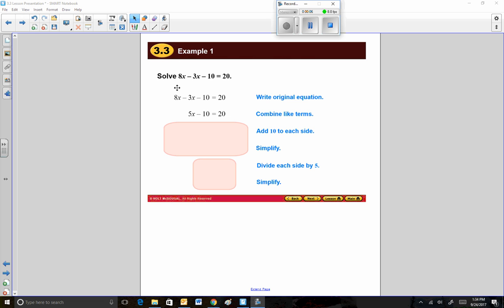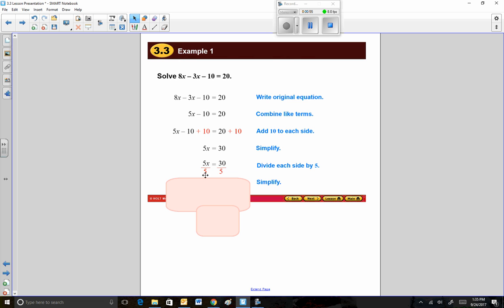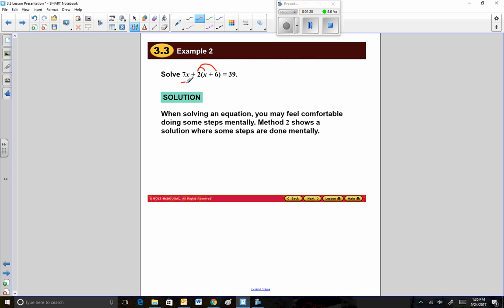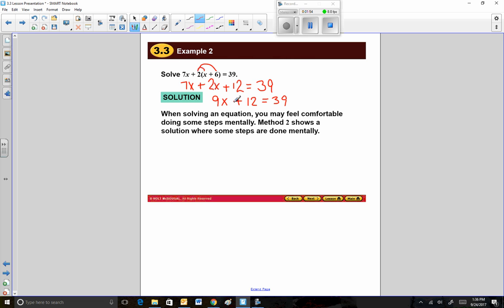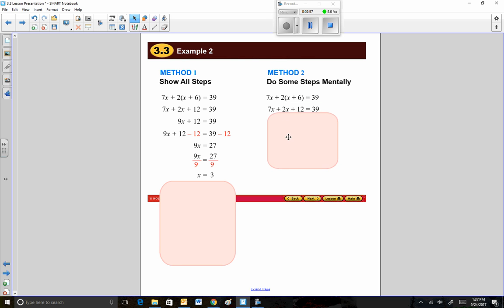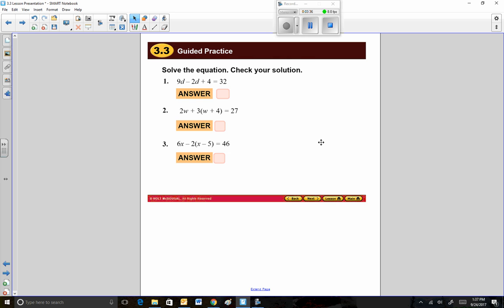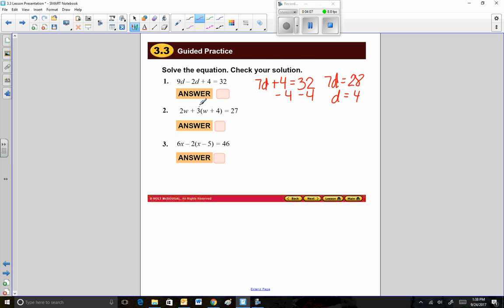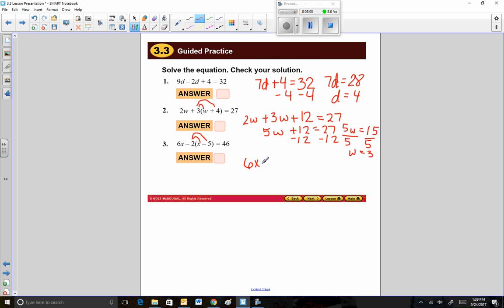3 3 Examples 1 and 2 Multistep Equations